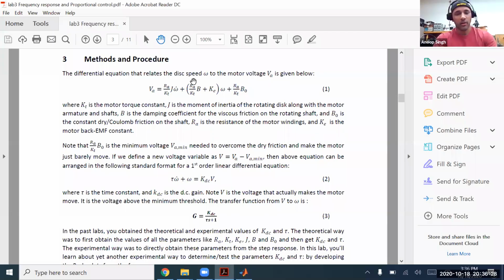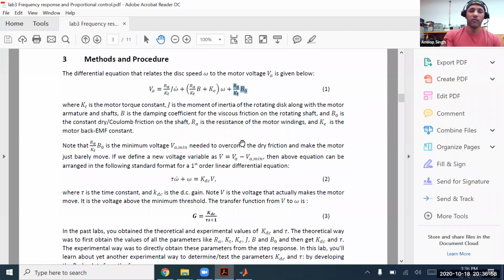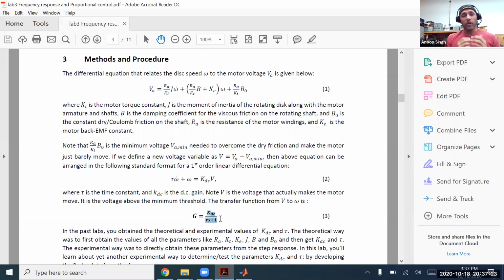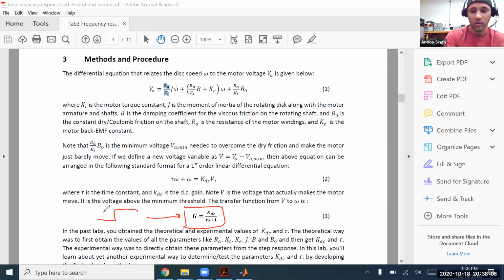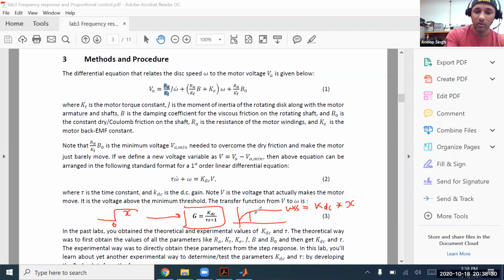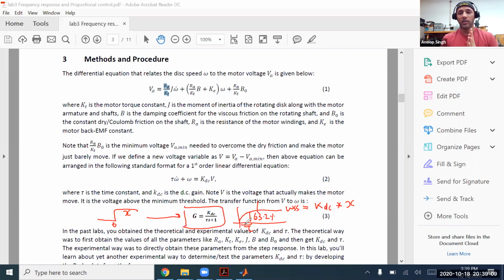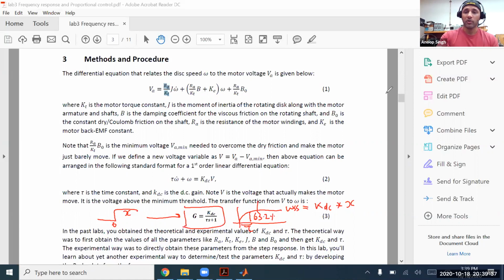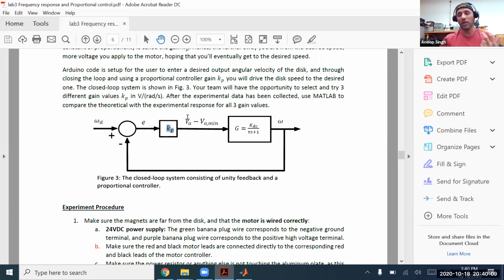Lab3 Setup Review